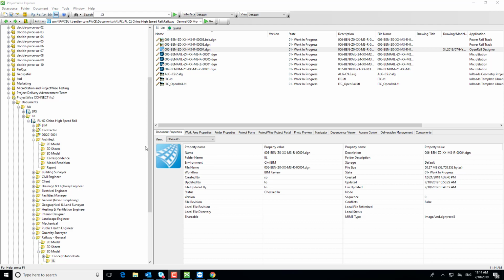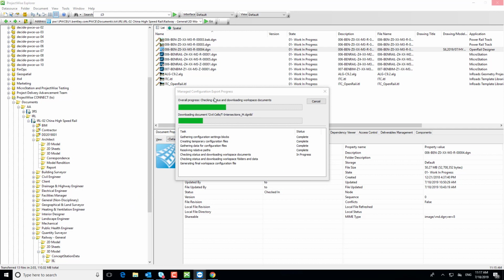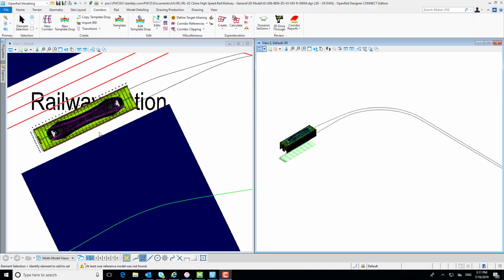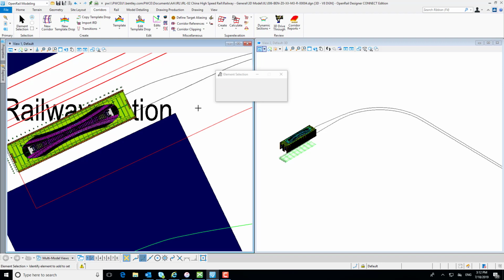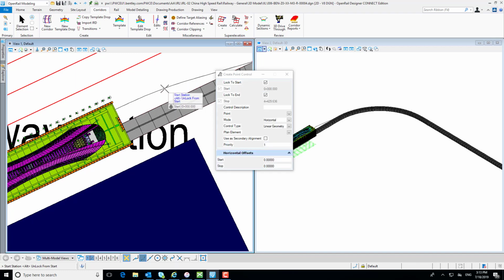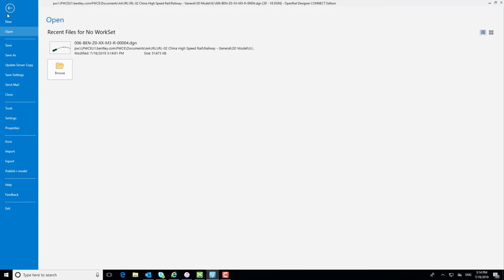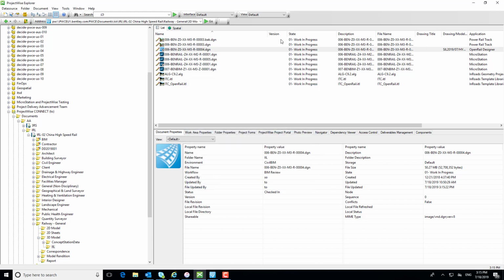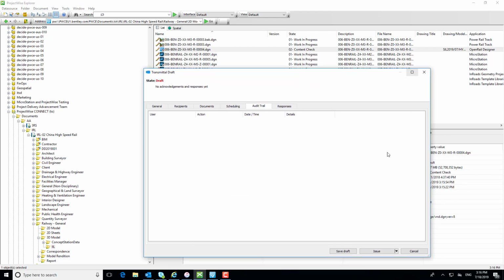OpenRail Designer integrated with ProjectWise